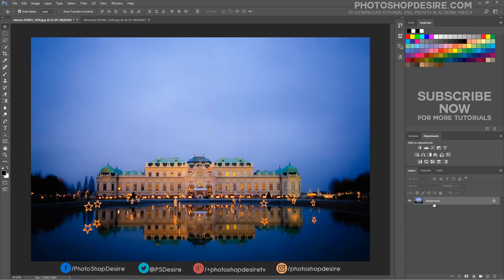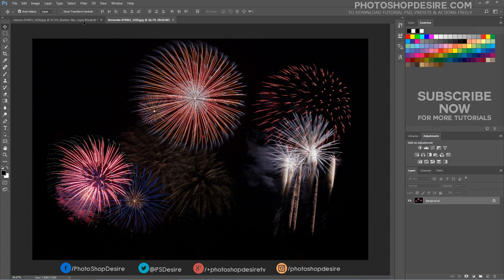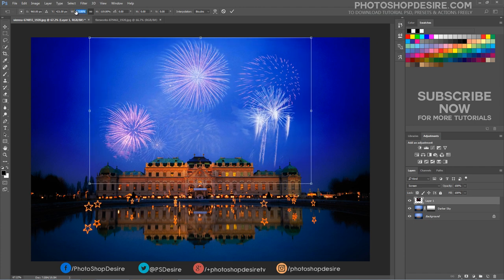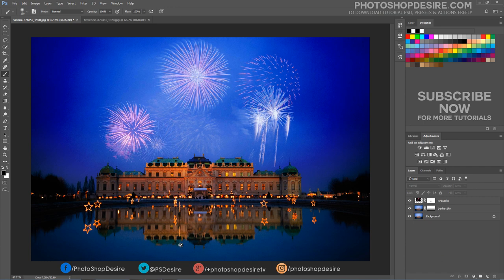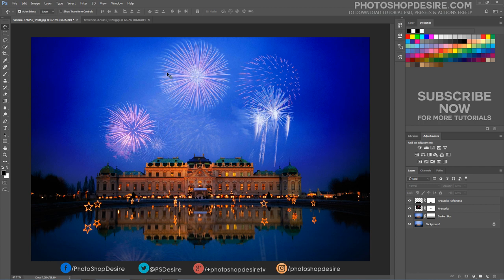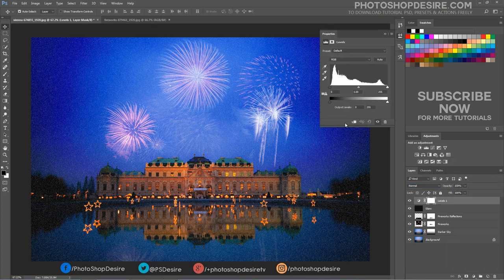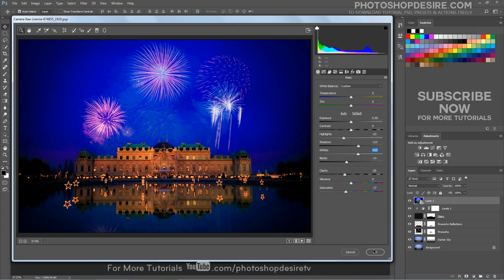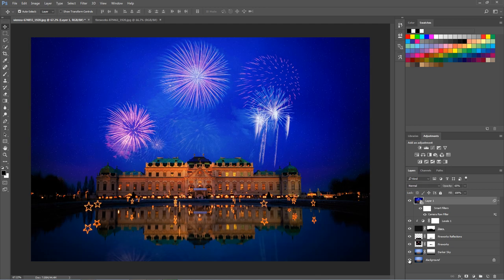Add Fireworks to Image - Photoshop Tutorial [Photoshopdesire.com]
In this Photoshop tutorial, I will explain to you how to add fire works to a photo. Before getting into the tutorial, first of all select photographs which are shot in night with some lights around and also fire works image.

Softwares Used:
Camtasia Studio

This video tutorial is also related to Queries Below mentioned:
How to Add Fireworks in Photoshop
Add fireworks to your photos
Photoshop Tutorial: Adding Fireworks effects!
How To Add Fireworks To A Photo On Photoshop CC
Add or Combine Fireworks to Photos with Blend Modes in Photoshop
How To Edit Your Fireworks Photos in Photoshop
How To Edit & Instantly Blend Fireworks Photos in Photoshop
How To Stack Multiple Firework Images and Photos in Lightroom and Photoshop CC
How to Blend Multiple Images in Adobe Photoshop
Easiest Way To Add Fireworks in Photoshop CS6
How to Photograph Fireworks
How to Make Fireworks With Photoshop
How to Create Fireworks Text in Photoshop
Abstract Fireworks show for New Years!
How to Add Sparklers in Photoshop
how to shoot fireworks with DSLR
how to capture long exposure fireworks with camera
fake fireworks night photography
fireworks photo manipulation
Awesome Fireworks with Photoshop
Fireworks Set Off At The Same Time